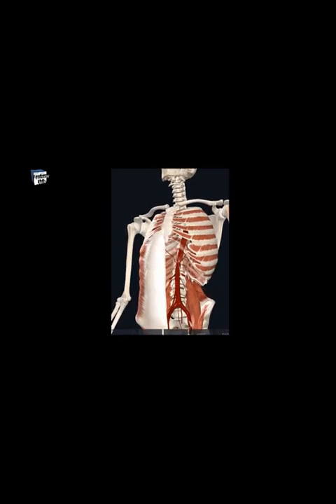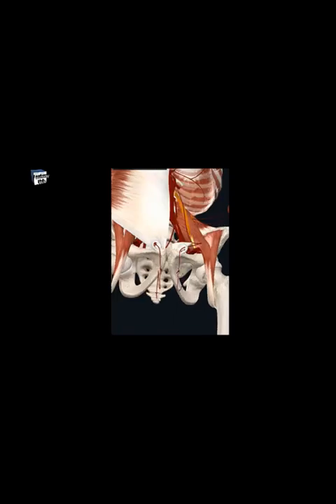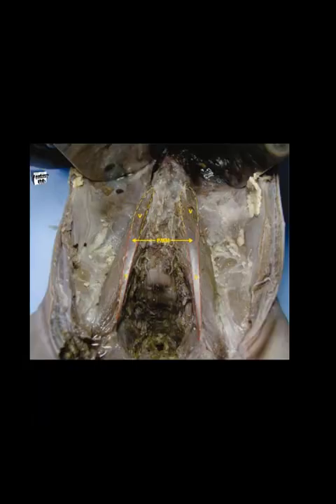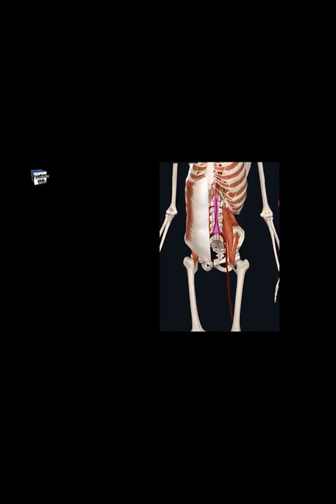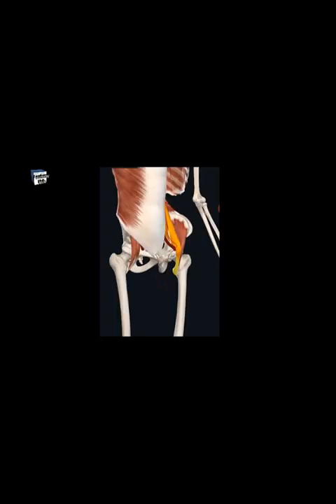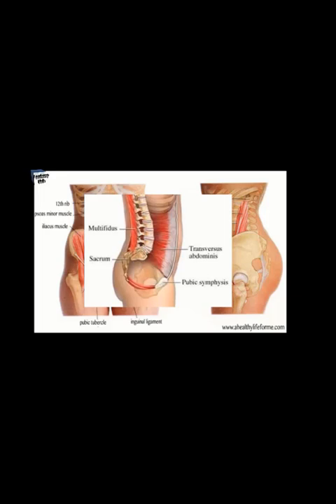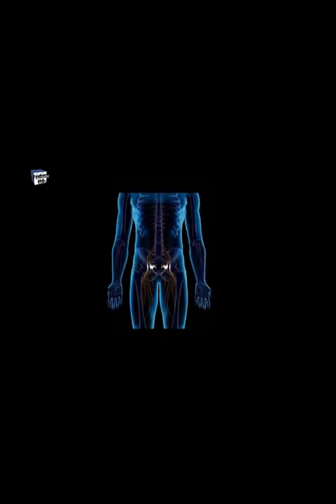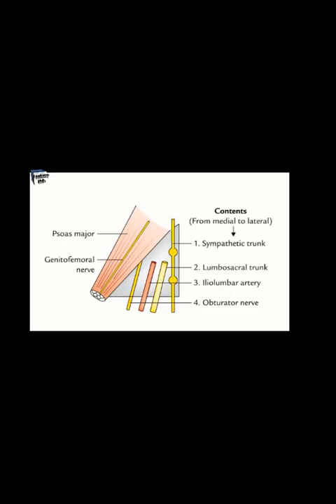Iliopsoas Muscle: Action / Function, Clinical Anatomy & Innervation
Psoas Muscle:Anatomy:Clinical diagnosis
This video covers the anatomy of the iliopsoas muscle, including its function, blood supply, and innervation. Learn more about this topic at Anatomy hub!